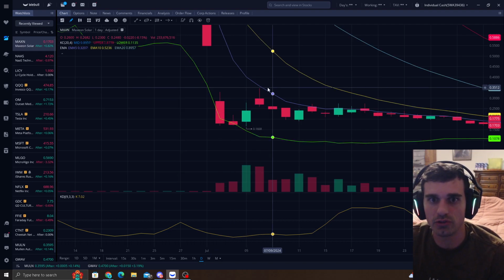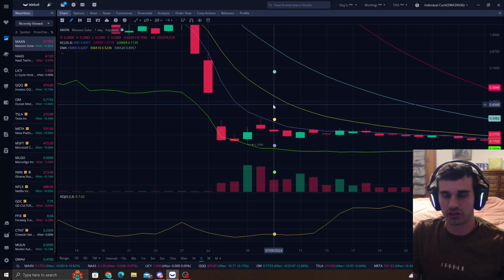If Invested in Stock $MAXN Then Watch This Video | Analysis That Anyone Can Understand!